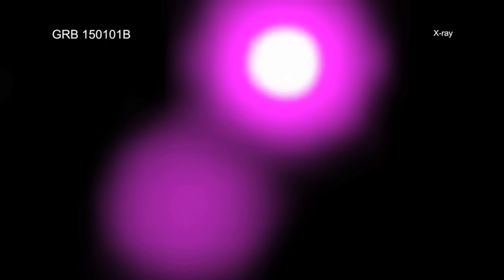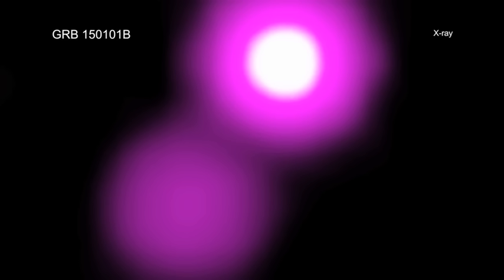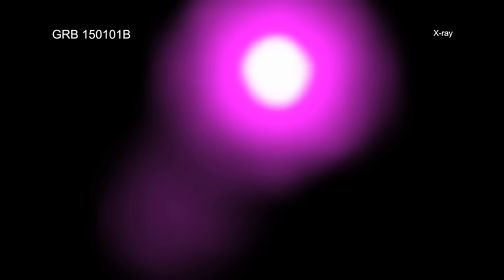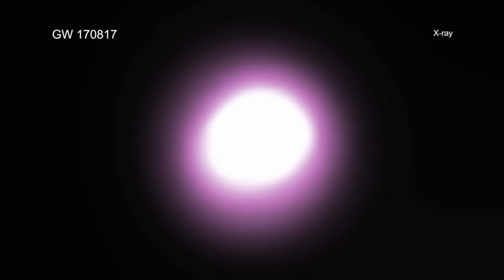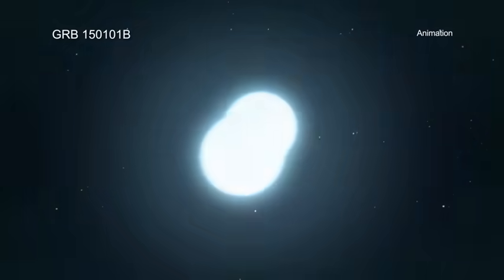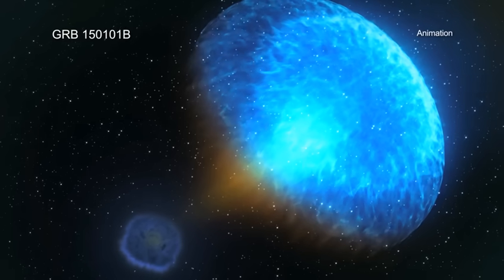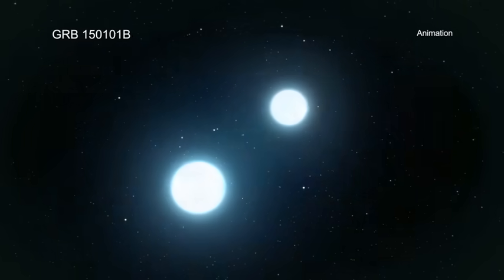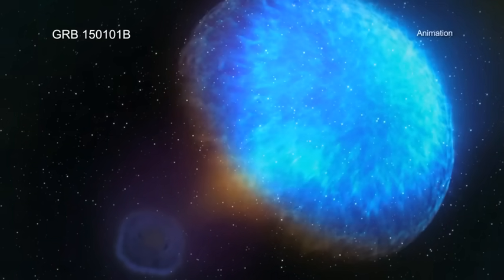Take a Tour of Distant Cosmic Object GRB150101B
Views of distant cosmic object GRB 150101B were generated with data from NASA's Chandra X-Ray Observatory. This object may be a relative to GW170817, where astronomers made the first X-ray detection of a gravitational wave source. More